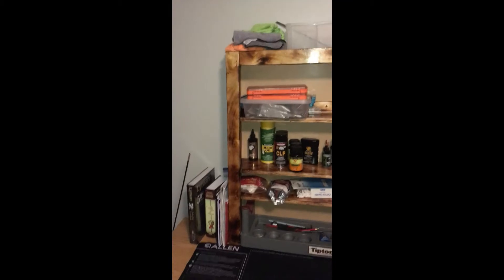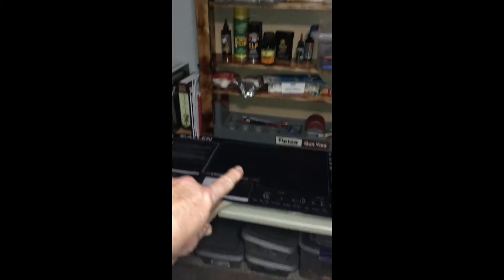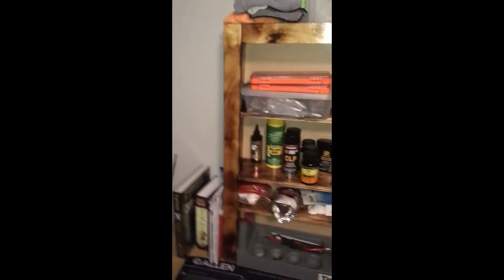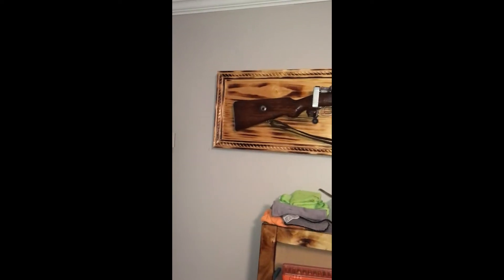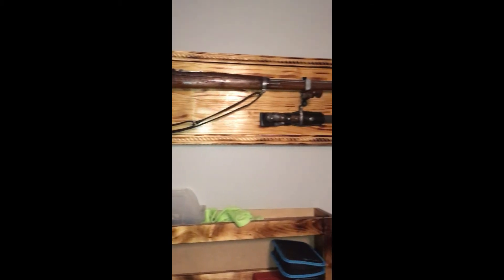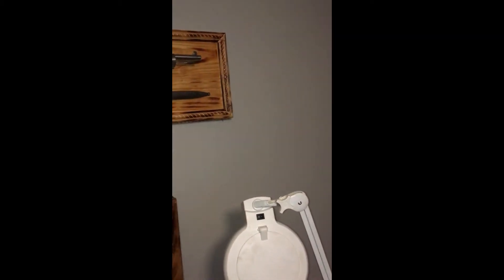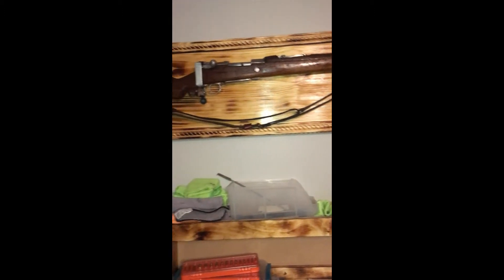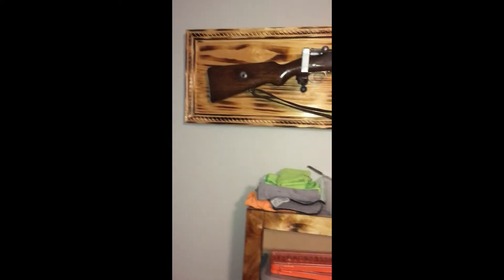Shadow box for Mauser and shelves for cleaning supplies.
I'm exhausted.  Determined to finish today and did.  I still have to whittle out a crescent moon and star representing turkey .  But I'm done.
Promise, no more vids.  Ha